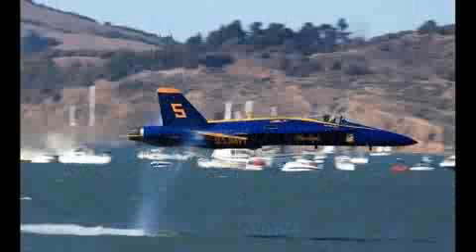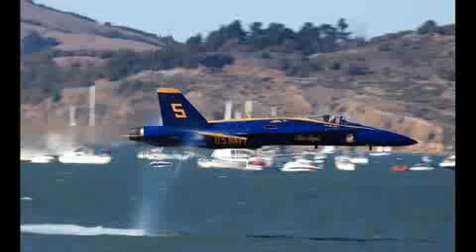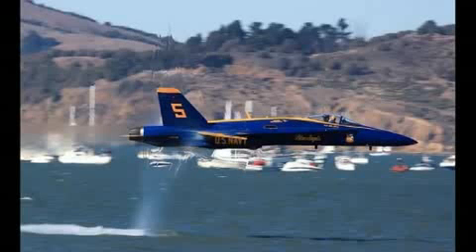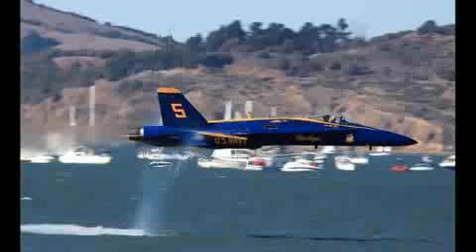طائرات تخترق حاجز الصوت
حاجز الصوت هو الخط الفاصل ما بين سرعة الجسم وسرعه الصوت التي تبلغ 345 متر في الثانيه وعندما يصل أي جسم لسرعة الصوت فإن الهاله التي في الفيديو تظهر في ما يشابه تفتيت لحاجز وهمي.